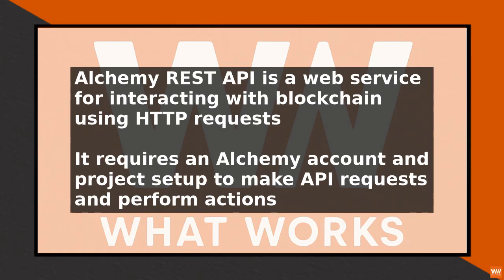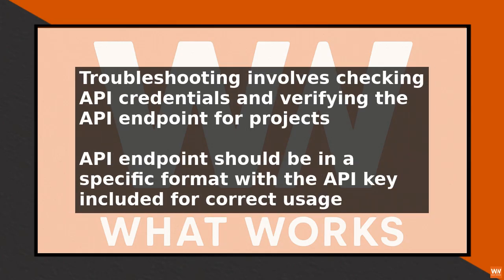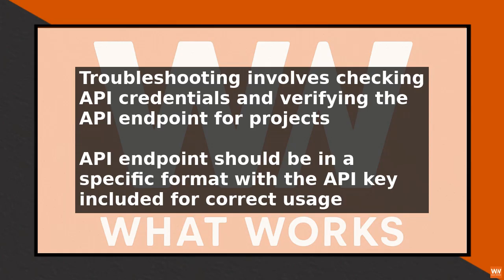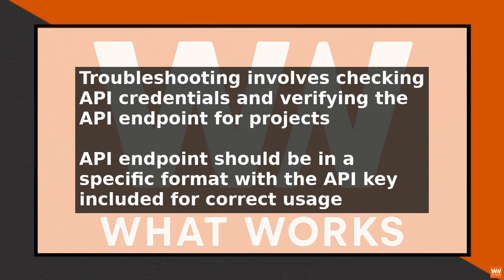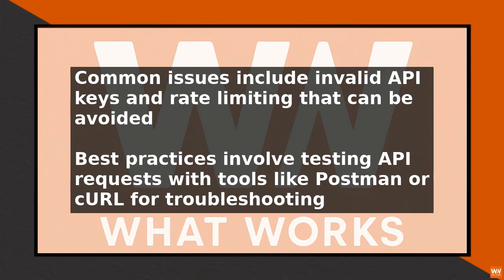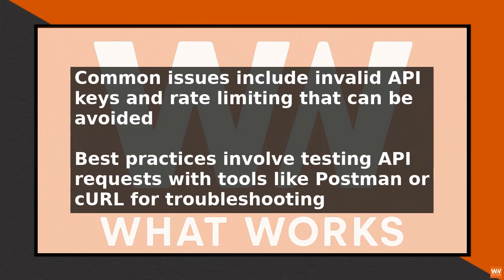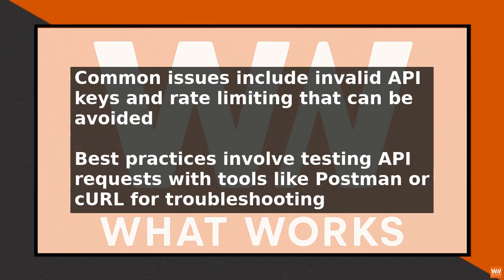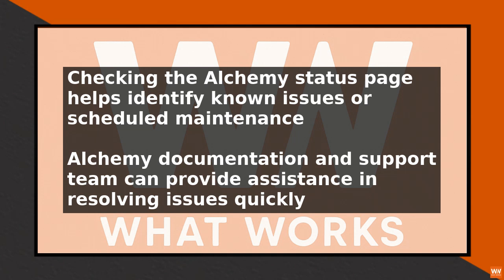How To Troubleshoot Alchemy Rest API (2025)